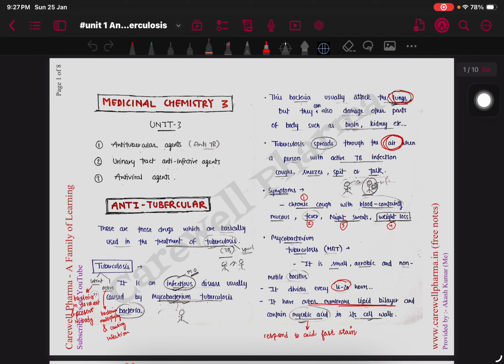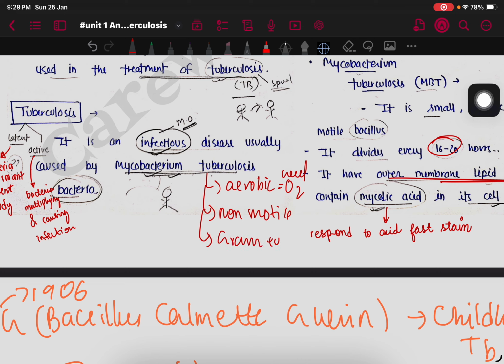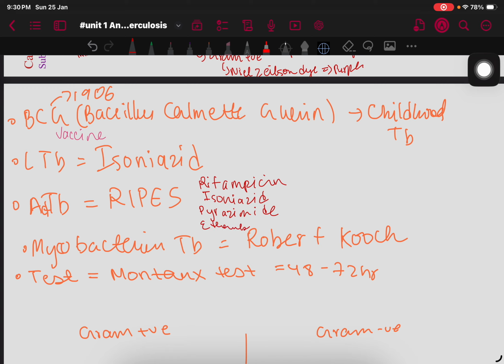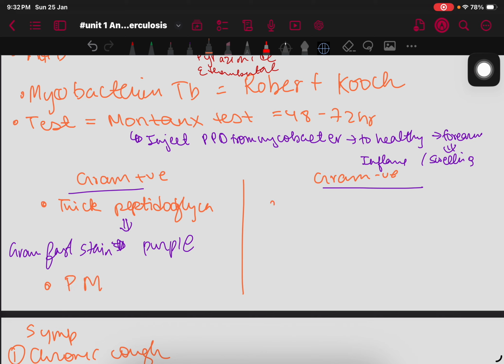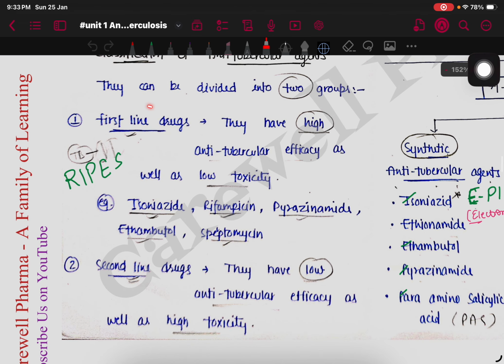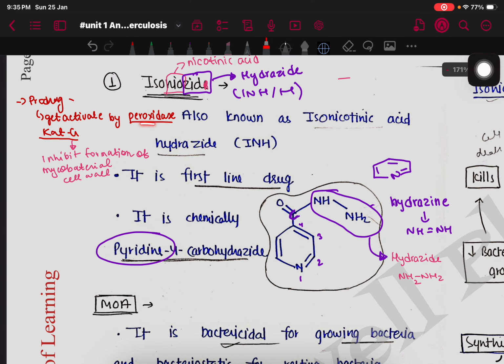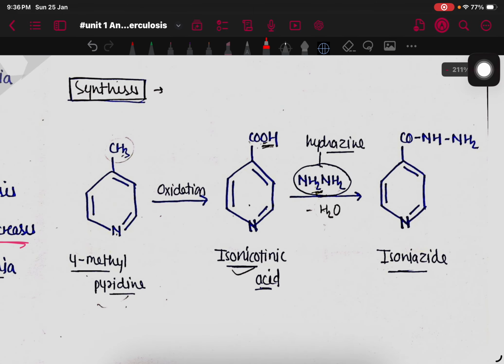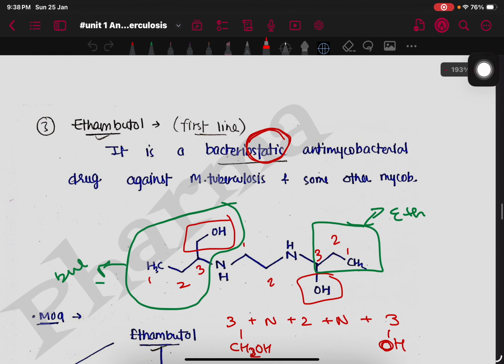ANTI TUBERCULOSIS PART1